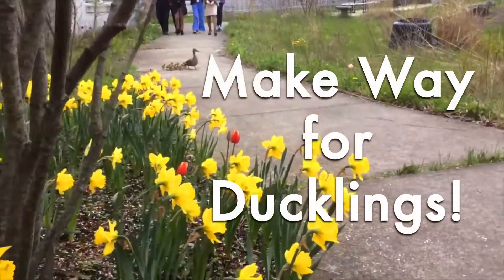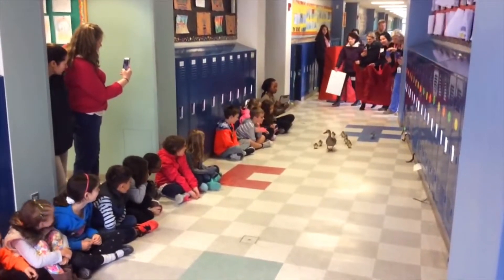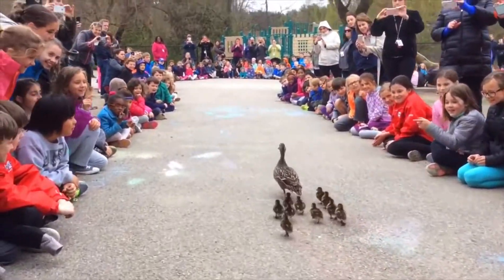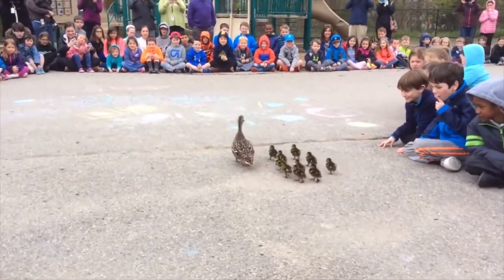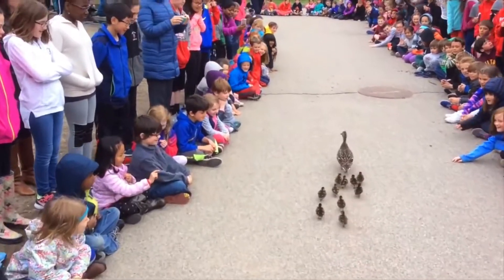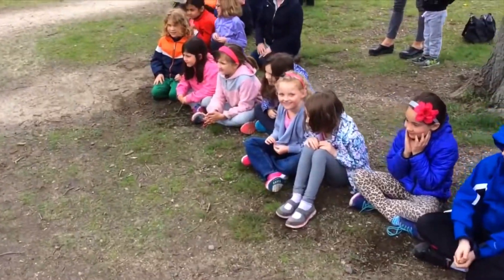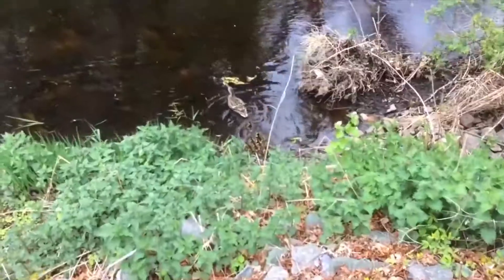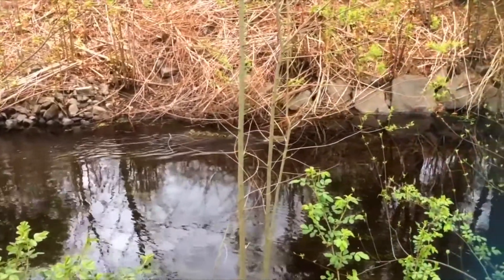SN1 040117 MakeWayForDucklings